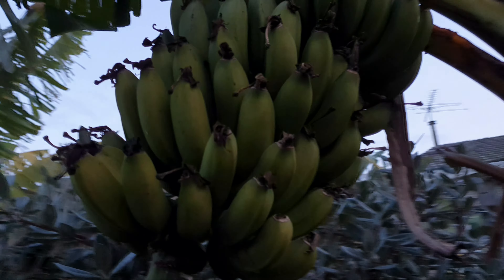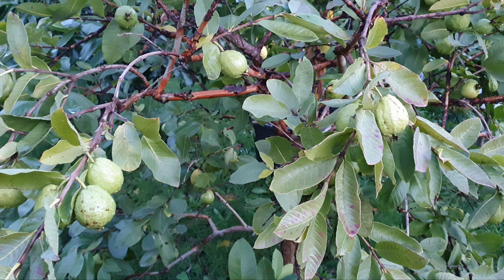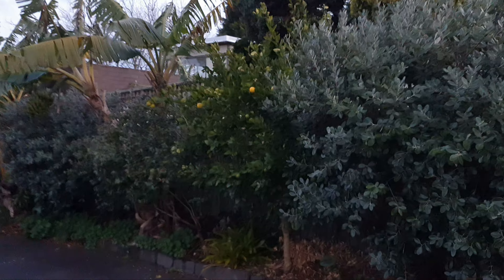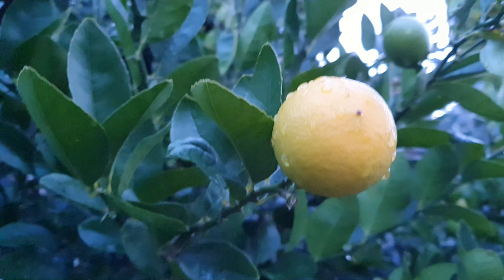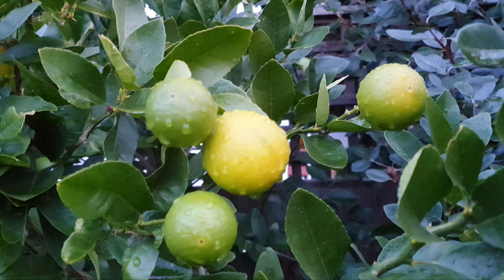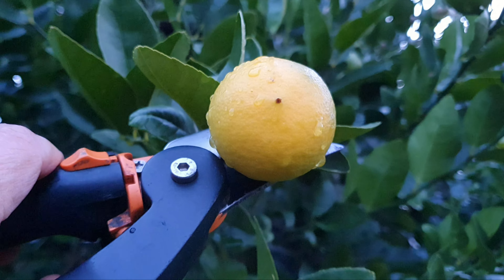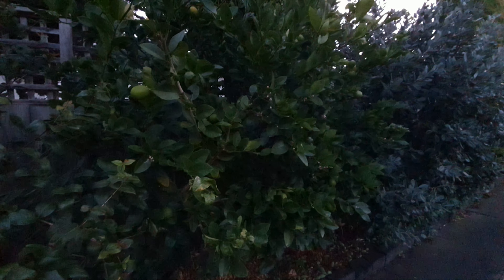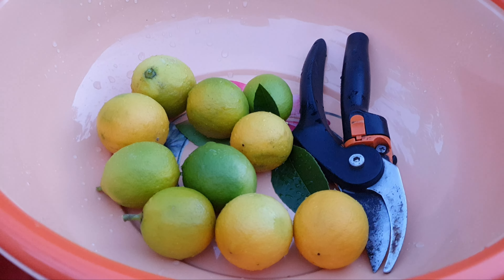Picking West Indian Limes For Tonight's Fruit Salad 🍋